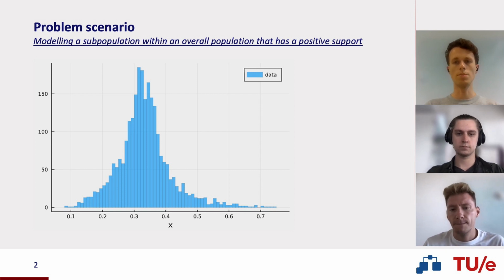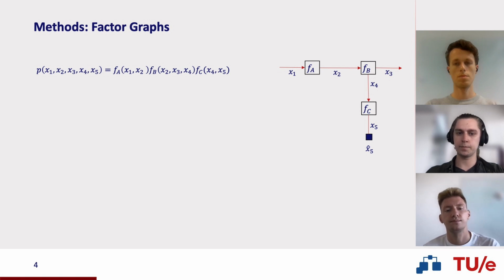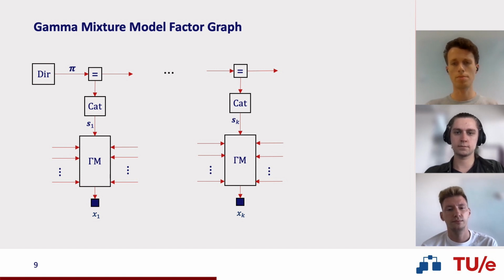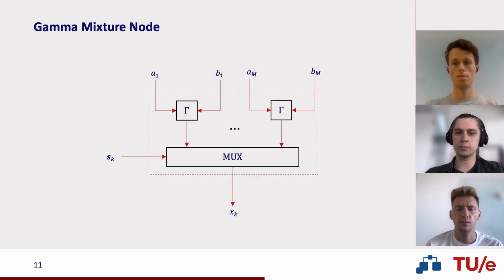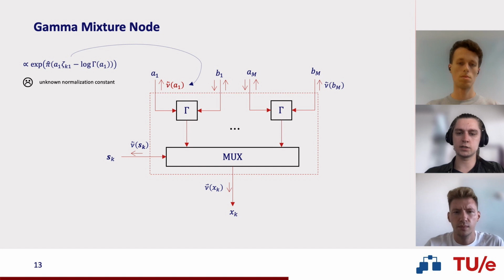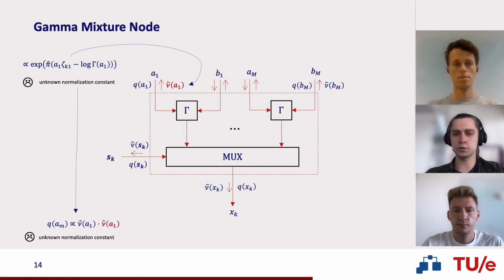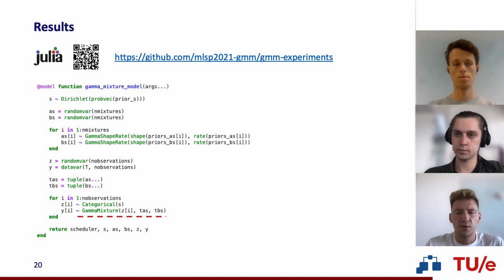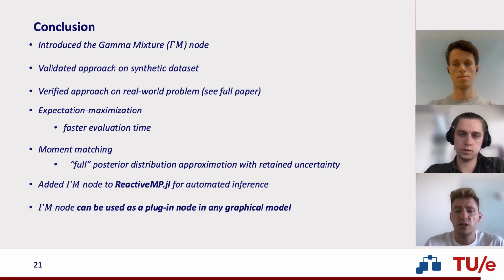BIASlab - MLSP 2021 - Message Passing-Based Inference in the Gamma Mixture Model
Submission to the IEEE International Workshop on Machine Learning for Signal Proccessing (MLSP) 2021:
Message Passing-Based Inference in the Gamma Mixture Model

Abstract:
The Gamma mixture model is a flexible probability distribution for representing beliefs about scale variables such as precisions. Inference in the Gamma mixture model for all latent variables is non-trivial as it leads to intractable equations. This paper presents two variants of variational message passing-based inference in a Gamma mixture model. We use moment matching and alternatively expectation-maximization to approximate the posterior distributions. The proposed method supports automated inference in factor graphs for large probabilistic models that contain multiple Gamma mixture models as plug-in factors. The Gamma mixture model has been implemented in a factor graph package and we present experimental results for both synthetic and real-world data sets.

By:
Albert Podusenko, MSc
ir. Bart van Erp
Dmitry Bagaev, MSc
Ismail Senoz, MSc
prof. dr. ir. Bert de Vries